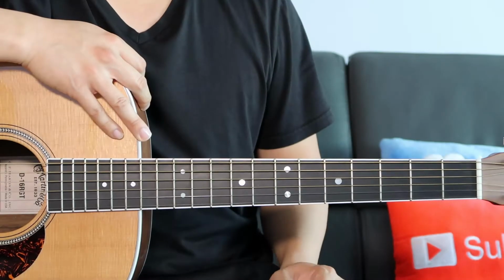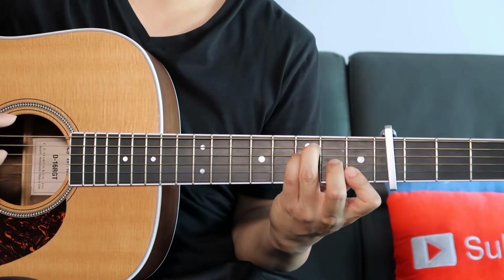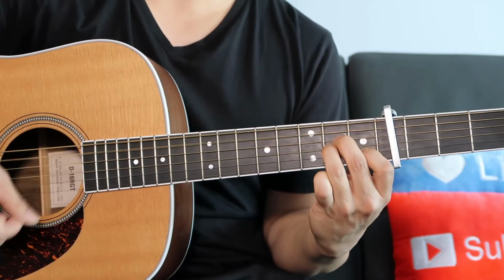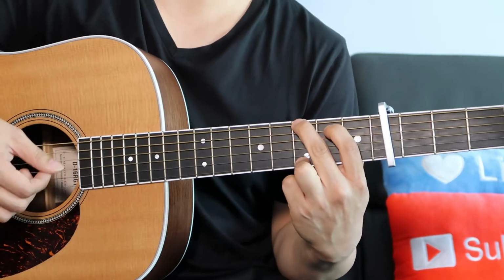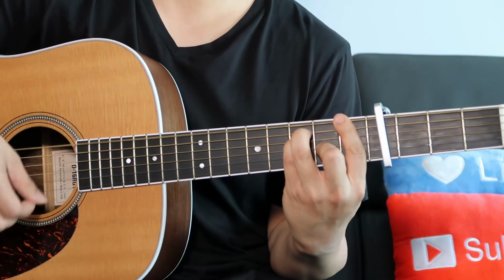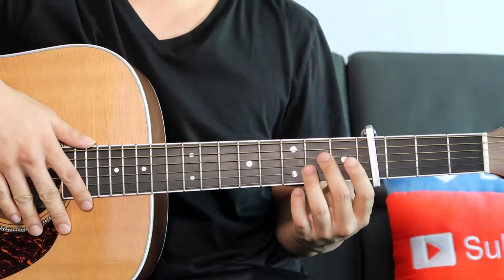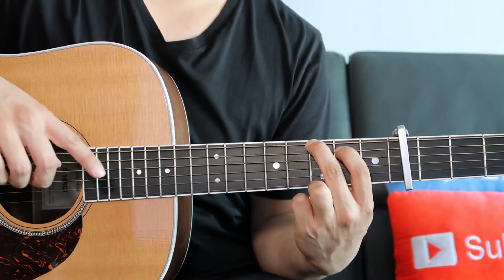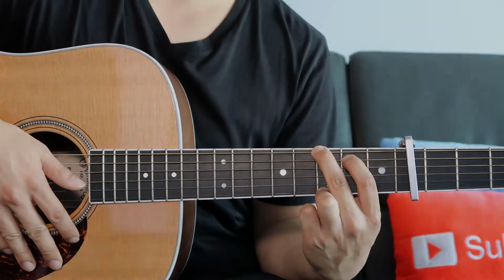How to Play Shape of You by Ed Sheeran on Acoustic Guitar for Beginners | Shape of You Chords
Learn to play Shape of You by Ed Sheeran on the acoustic guitar. This is a beginner guitar song lesson, using just four chords, so you can play and sing to it. We will also be looking at the basic strumming pattern for you to use.

Apply your capo to the fourth fret.

Useful Links

Learn to play Guitar in 13 minutes | Quick and Dirty Tutorial

Learn to play Guitar Chords in our Chords Library here!

Learn to build a DIY Capo with a pen and rubber bands here!

Learn to play Bar Chords more easily here!

Learn Hit Songs on Guitar here!